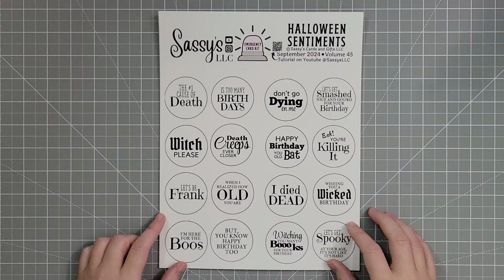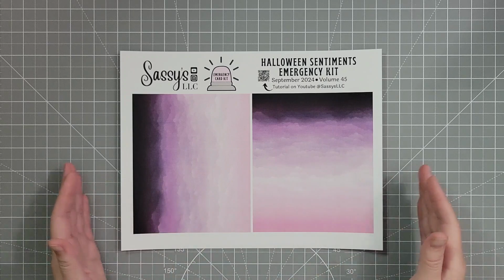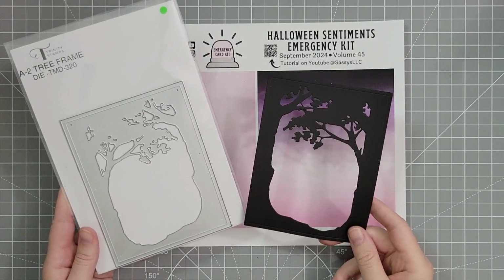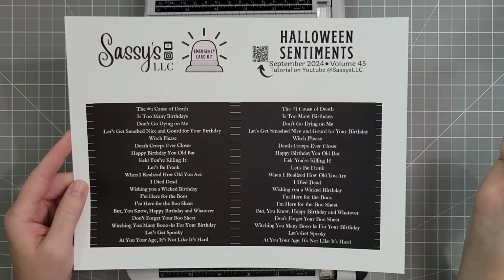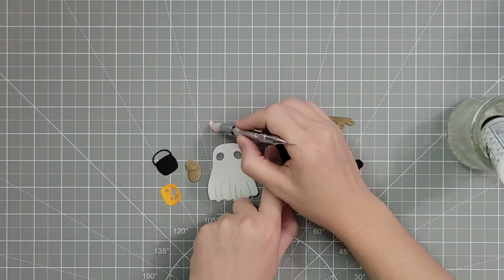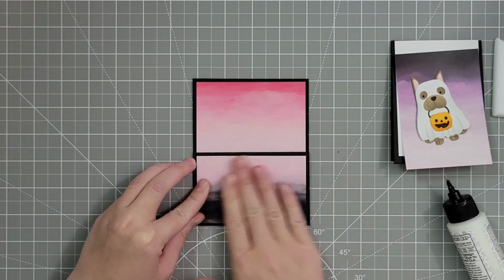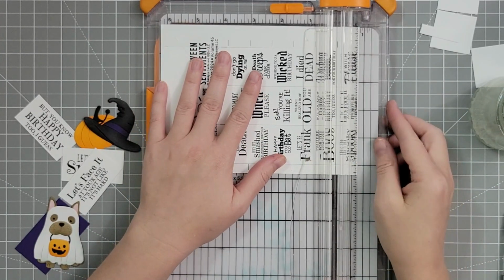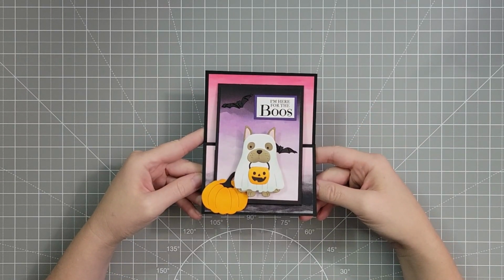ECK 45 Halloween Kit with 2 Interactive Cards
*SUPPLIES*
• Dancin' Grim Dies

• Removable Tape Runner

• Ohuhu Honolulu 320 Colors Dual Tips Alcohol Art Markers – ohuhu

• HP Color LaserJet Pro M283fdw

• 80 lb Hammermill Cardstock

Links can be used at no additional cost to you and I earn a small percentage of the sale. It helps me to bring you more free content like this video and printable.

Wanna Say Thank You?

Currently Taking Requests for:
——— Veterans and Service Personnel
——— Other Christmas or Holiday Sentiment Requests
——— New Themes for October and November